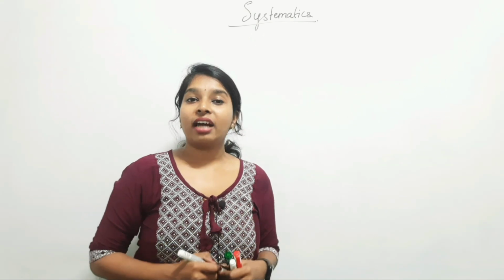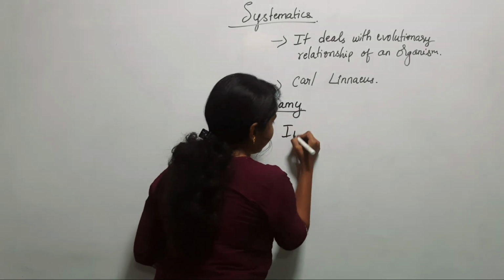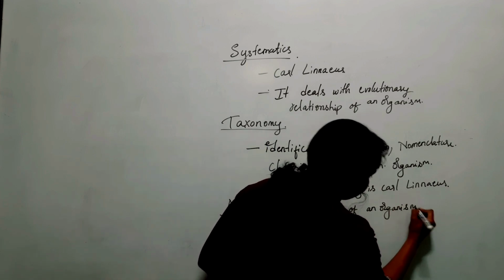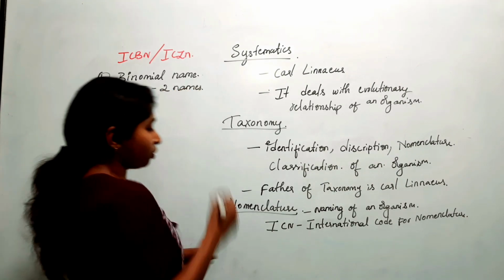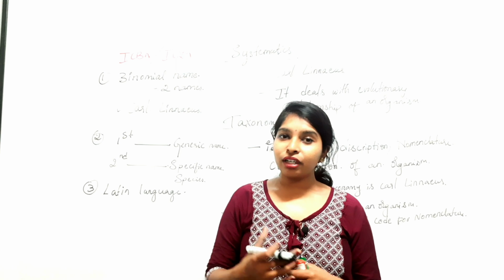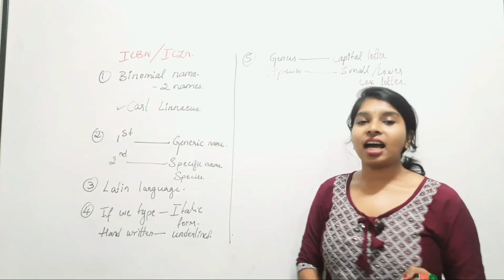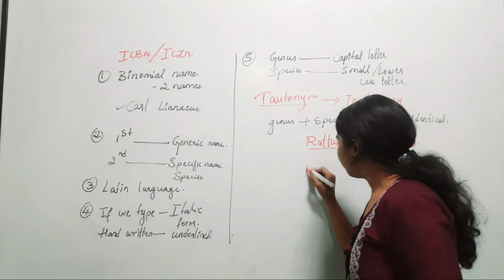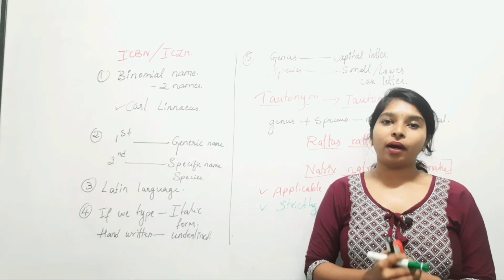The Diversity in the Living world |systamatics |Taxonomy| Nomenclature| cet/ NEET